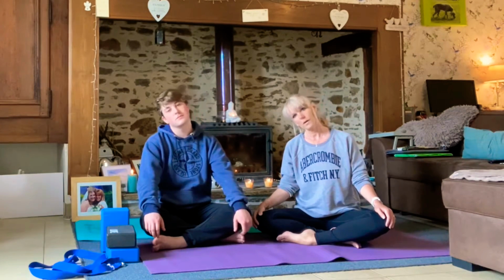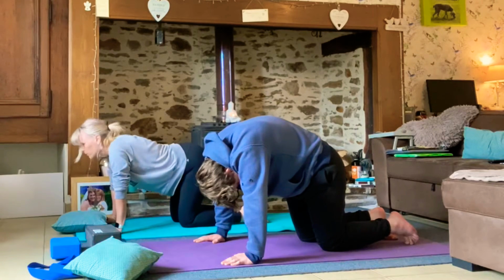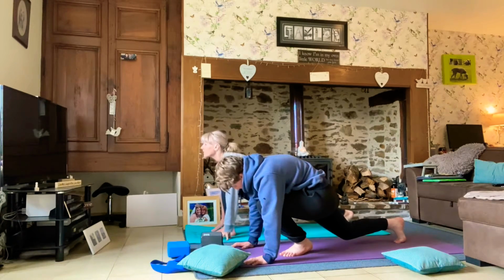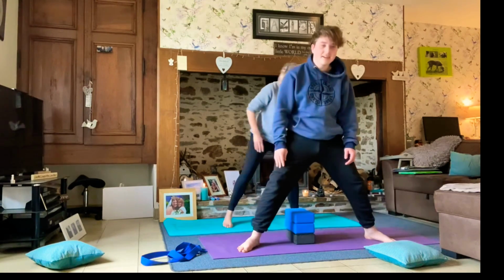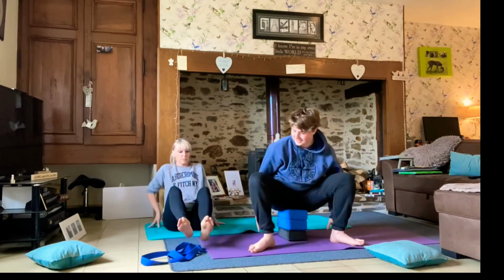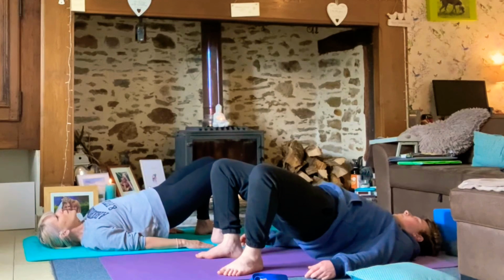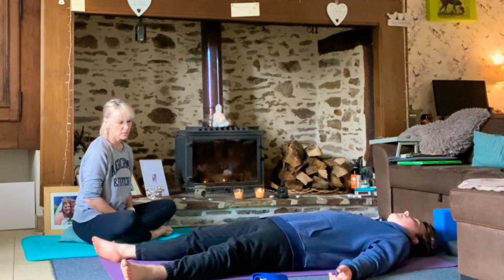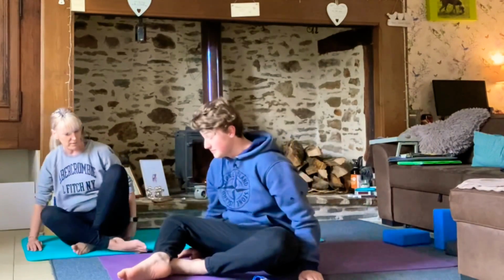Yoga for anxiety and stress for men & beginners ! ( mum & son )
Mum and son yoga for stress and anxiety with breathing techniques and relaxing meditation at the end.